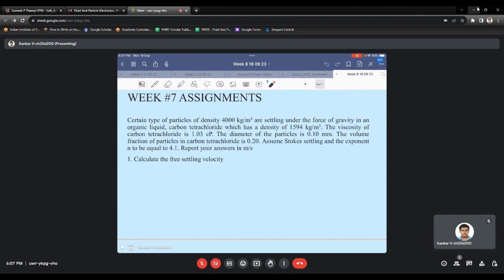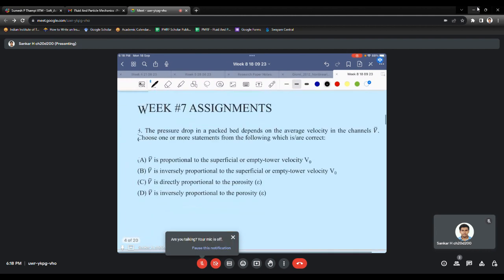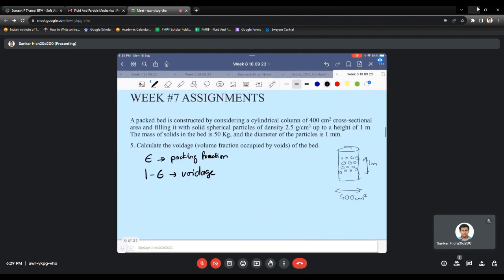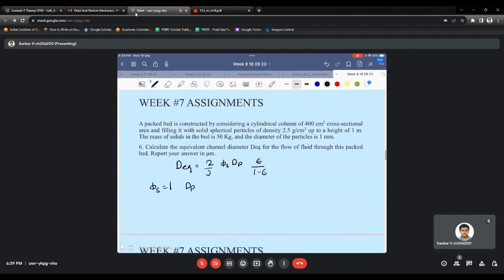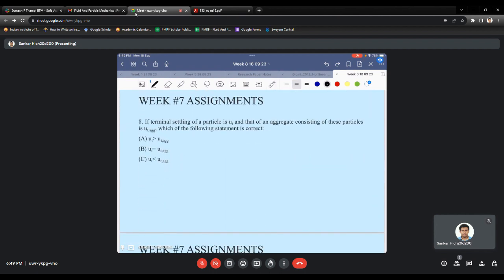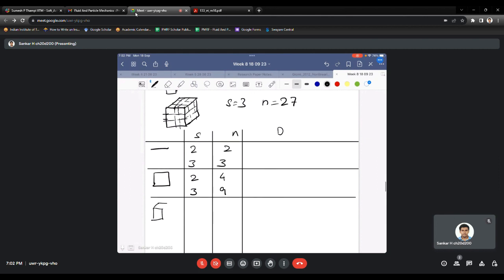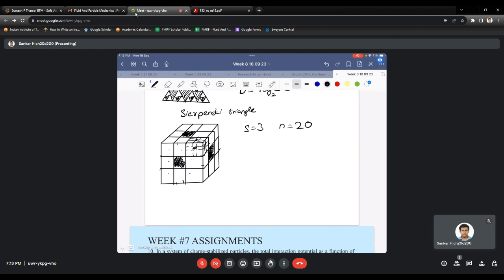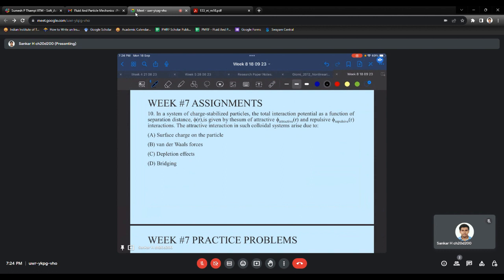NOC 23 CH 80 Fluid and Particle Mechanics 18 09 2023 Week #8